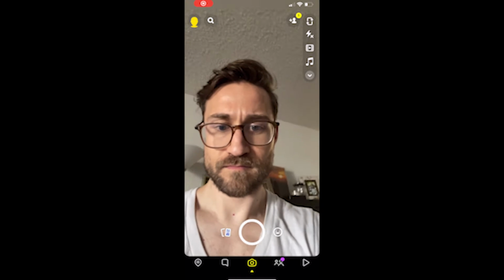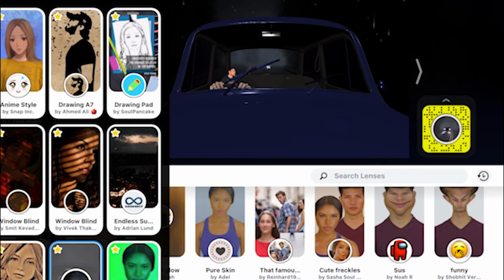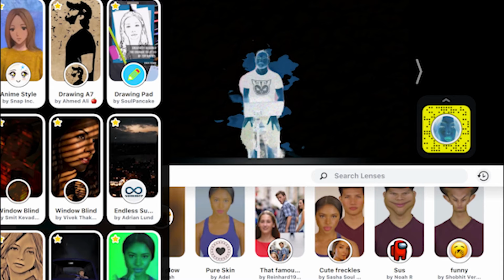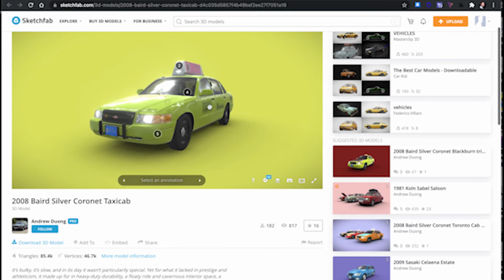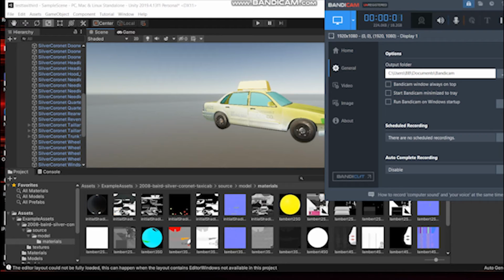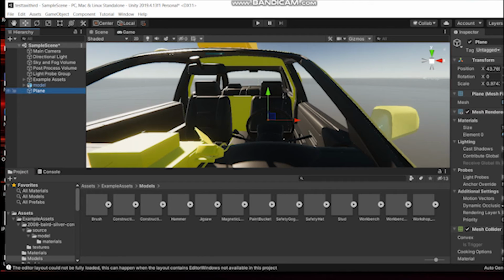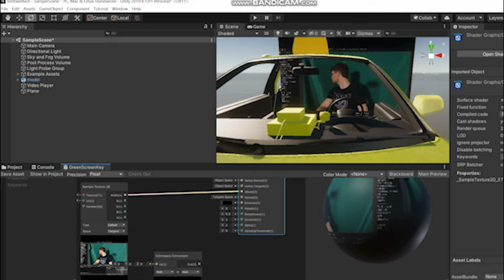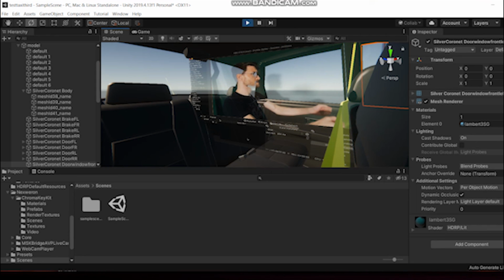Blacksmith Experiments 20210604